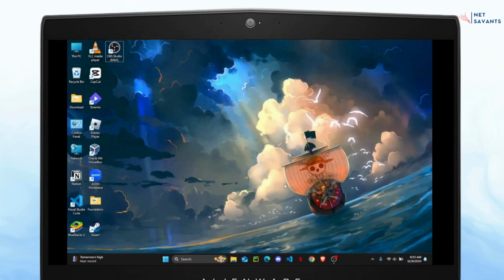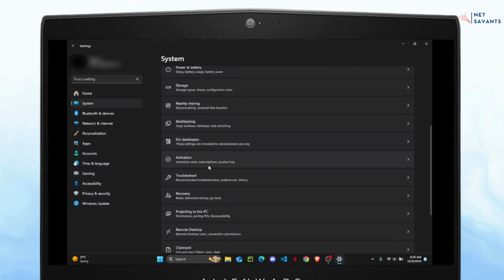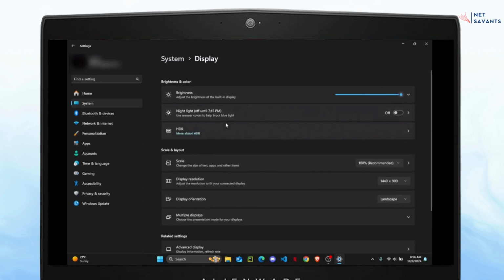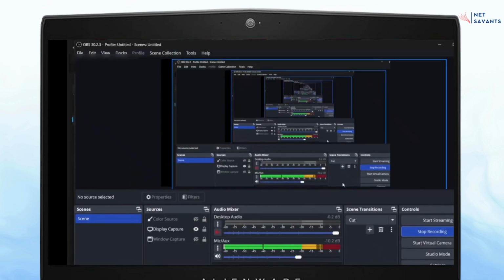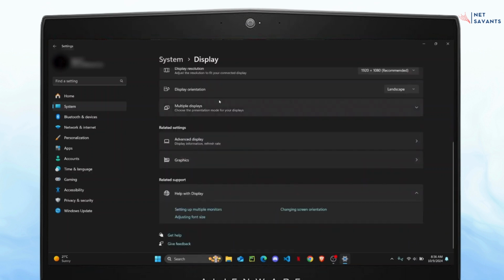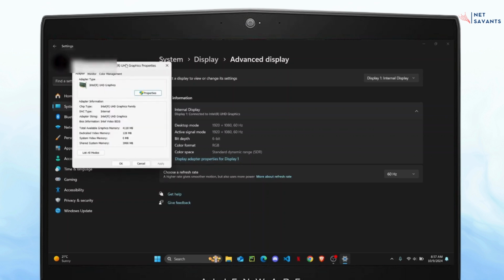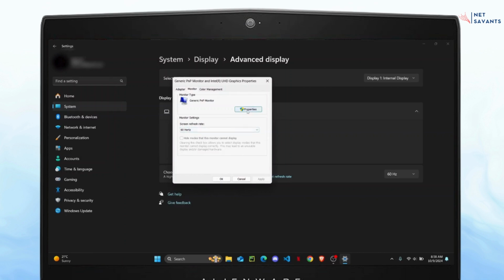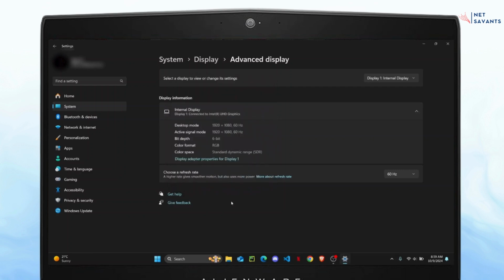How to Increase Display Resolution on Laptop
Learn how to increase display resolution on your laptop in this comprehensive tutorial. Whether you're looking to boost your screen's clarity or adjust your display settings for better quality, this step-by-step guide has you covered!

In this video, you'll discover how to adjust display resolution on your laptop, improve screen quality, and enhance your viewing experience.

Timestamps:-
0:00 Introduction
0:30 Step 1: Accessing Display Settings
1:00 Step 2: Adjusting the Resolution
1:30 Step 3: Applying Changes